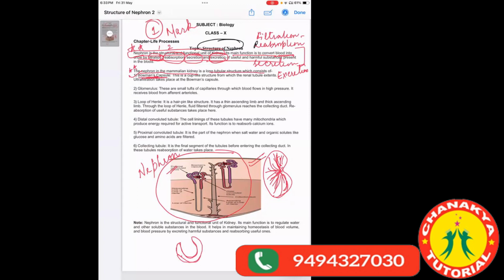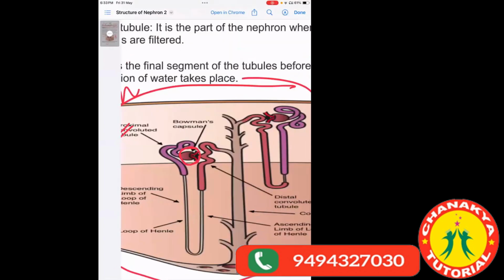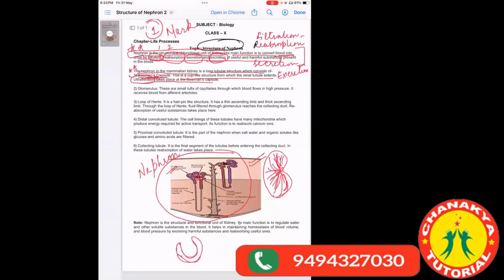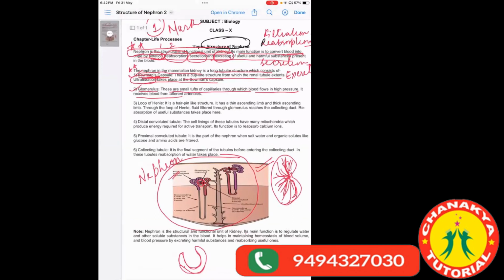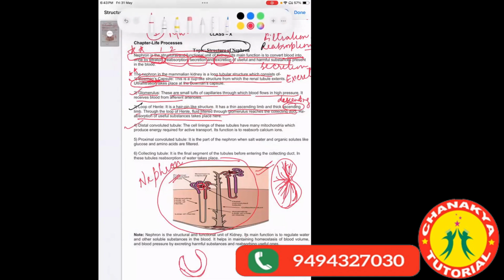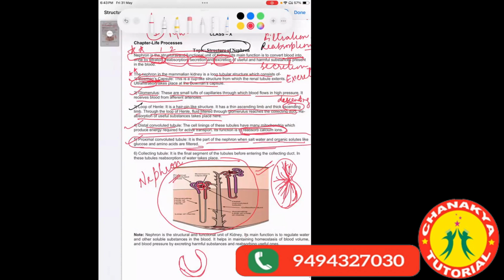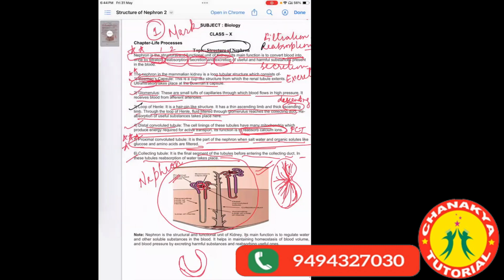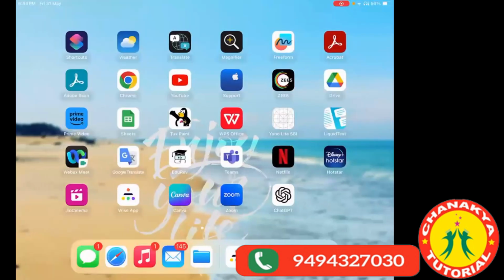Life Processes L23